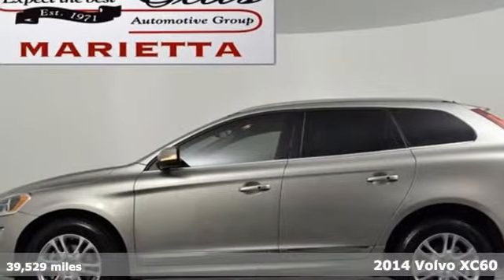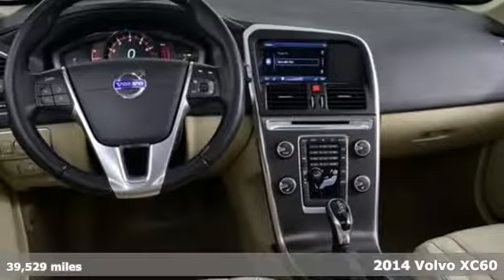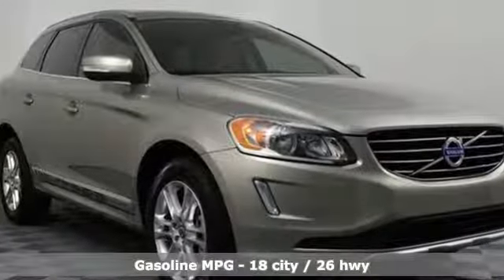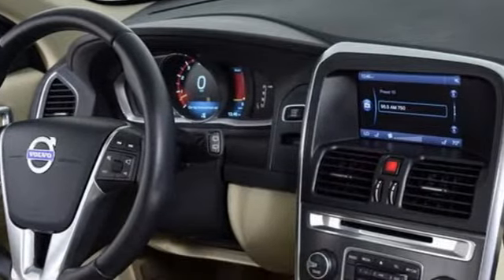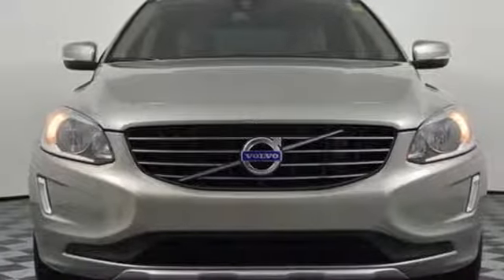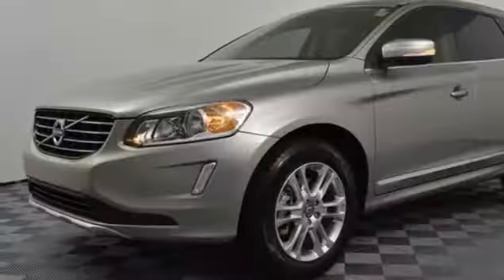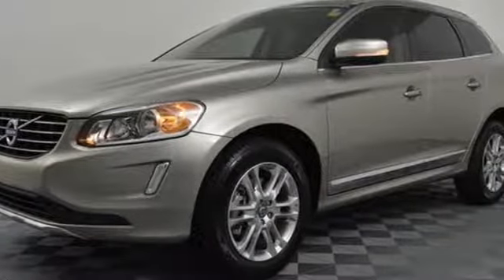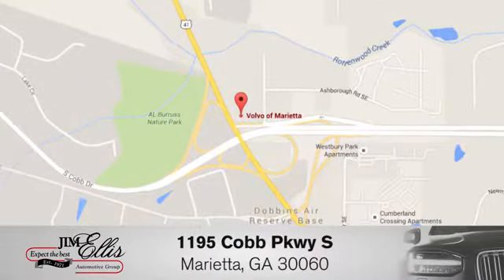Used 2014 Volvo XC60 Marietta, GA Atlanta, GA L618099A - SOLD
Year: 2014
Make: Volvo
Model: XC60
Trim: 3.2
Engine: 3.2L I6 24V
Transmission: 6-Speed Automatic with Geartronic
Color: Beige
Interior: Soft Beige
Mileage: 39529
Stock #: L618099A
VIN: YV4952DL0E2505991
2014 Volvo XC60 3.2 Clean CARFAX. CARFAX One-Owner. HEATED SEATS, BACKUP CAMERA, LEATHER SEATS, MOONROOF, 1 OWNER NO ACCIDENTS CARFAX, NO ACCIDENTS CARFAX, Electronic Stability Control, Premium audio system: Volvo Sensus, Rain sensing wipers. 26/18 Highway/City MPGbrbrVolvo Cars of Marietta is a member of the Jim Ellis Automotive Group. Over 400 Years of Volvo Sales, Service and Parts combined experience. We shop our competition daily to ensure you get the right car for the right price, right now! Please call to confirm availability.

Address:
1195 Cobb Parkway S